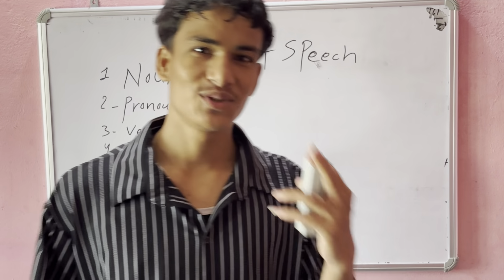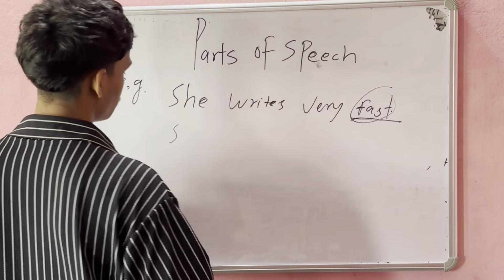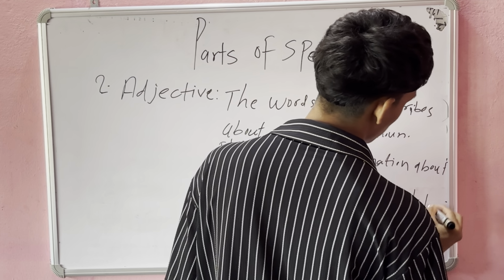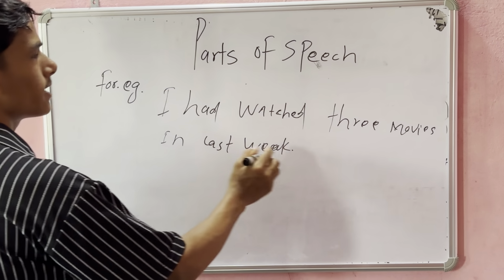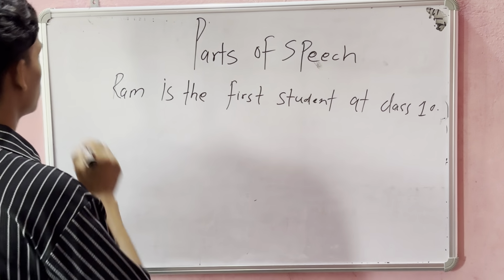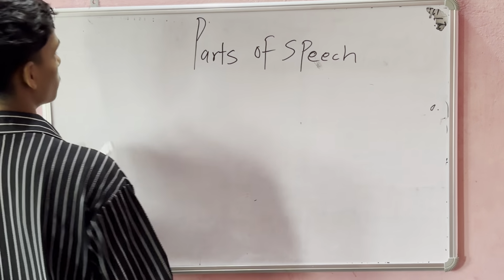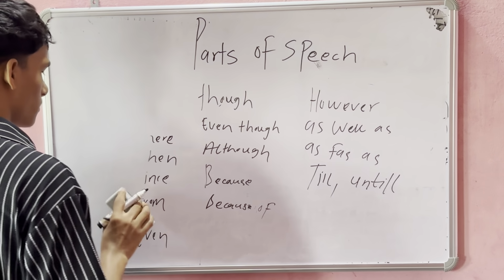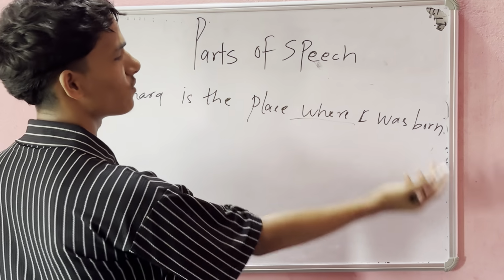Grammar For Duolingo English Test 2025